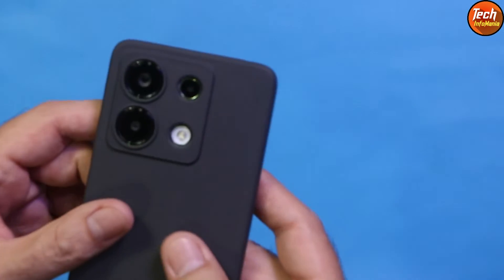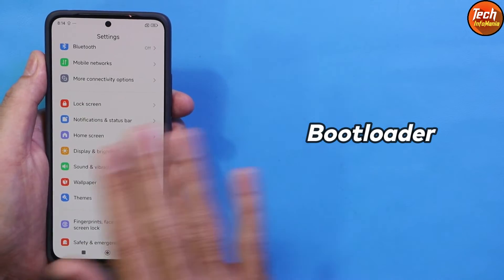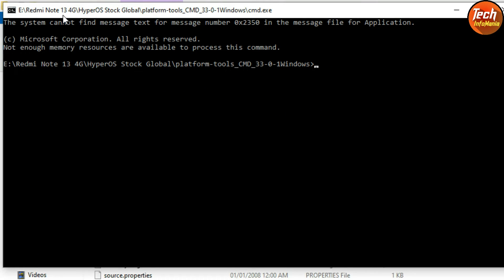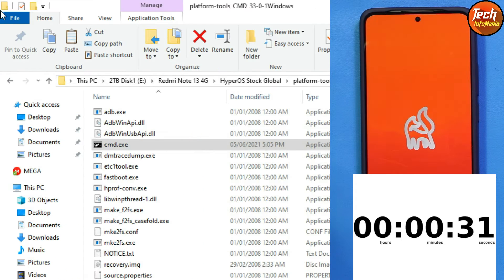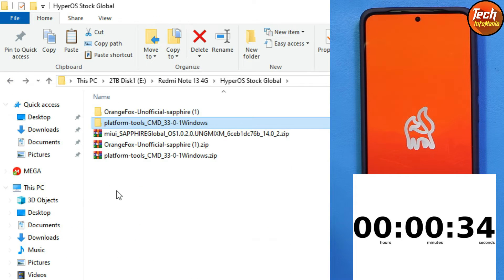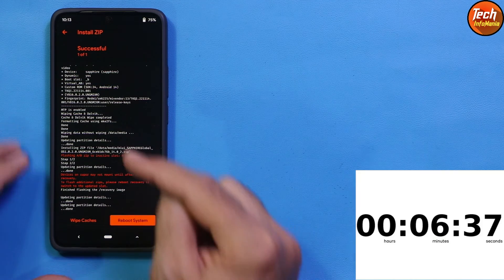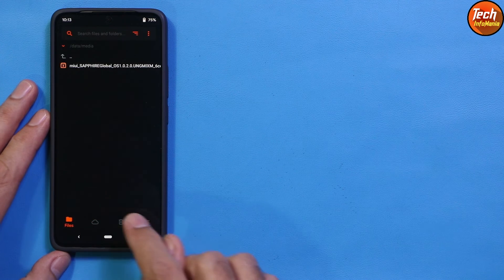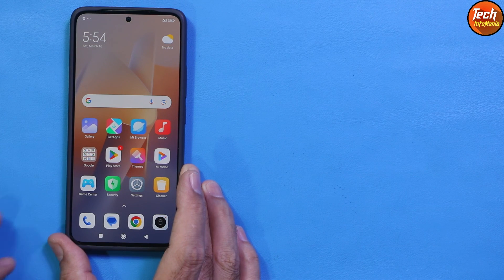Update Redmi Note 13 4G To Stock HyeprOS A14 English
Stock Official HyperOS got release the mipilot rom the earliest version and can be flash with custom recovery on Redmi Note 13 4G
This HyperOS is for without NFC hardware note 13 4G mobile.

Mobile will get updated to Android 14

Must Unlock Bootloader before flashing rom
How to Unlock Bootloader of Xiaomi Mobile Phones

Stay Blessed

Download
HyperOS A14 Redmi Note 13 4G Codename sapphire

Platform Tools With CMD
GDrive